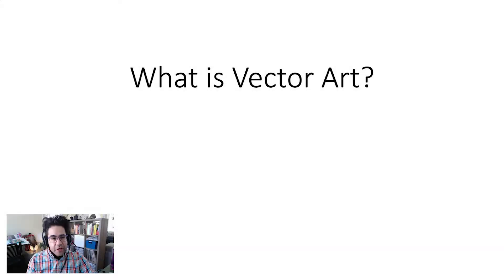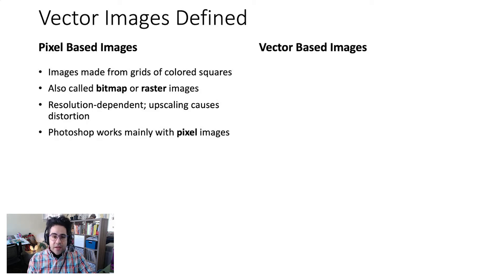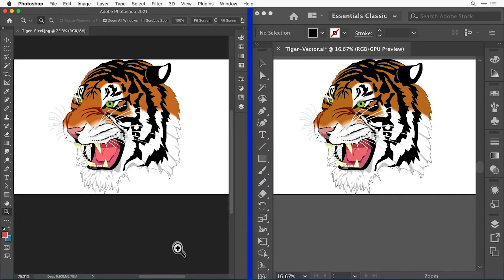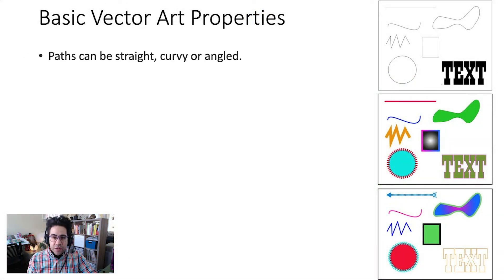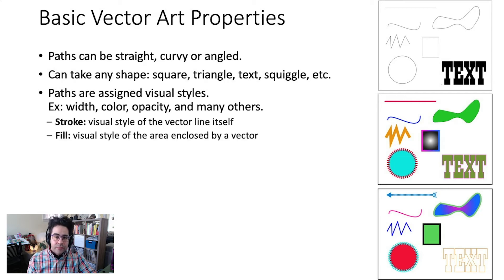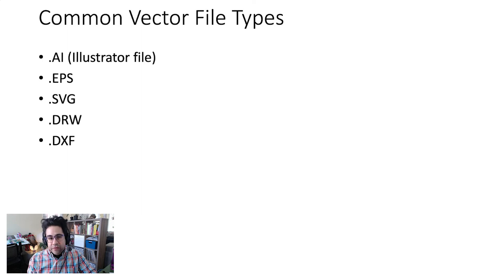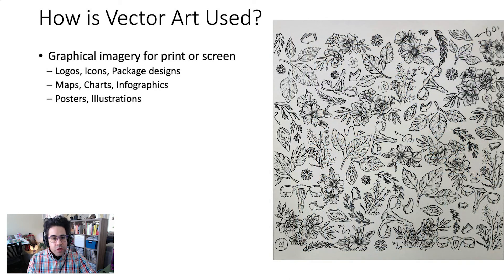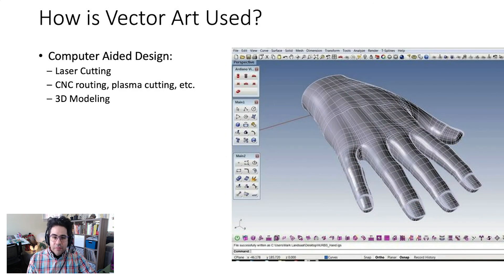What is Vector Art?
Vector images are one of the main ways of working with graphics on the computer, however they’re quite different from pixel-based images. After watching this video, you'll be able to identify basic properties of vector images, as well as common uses for vector art.